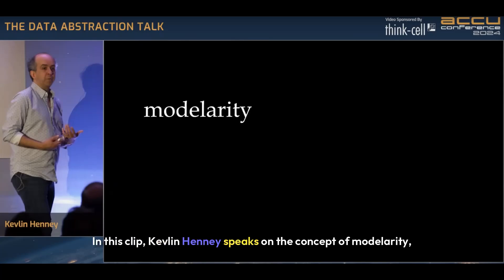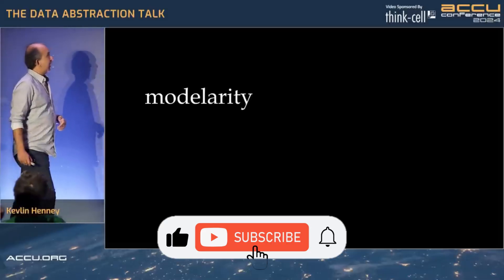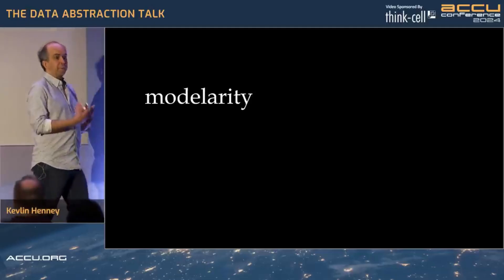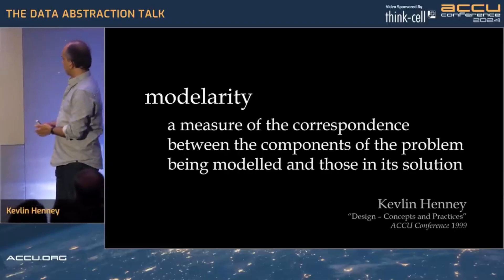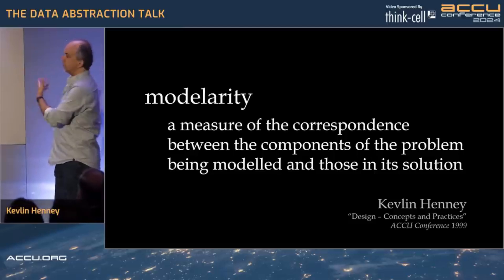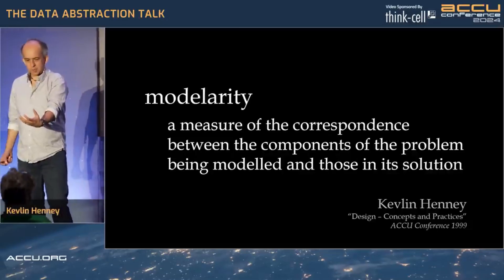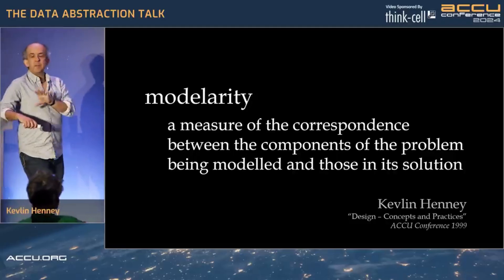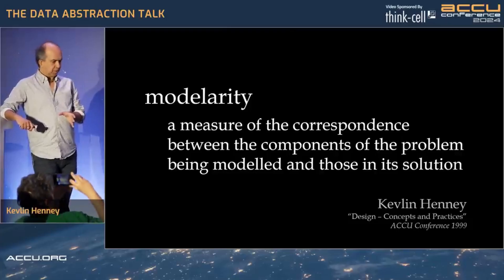Why Your Code Feels Wrong (Kevlin Henney on Modelarity)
In this video, Kevlin Henney introduces the concept of modelarity — not to be confused with modularity — as a key trait of good code. He explains how great code mirrors the developer's mental model of the problem, and why breaking that alignment increases cognitive load.
Ward Cunningham, inventor of the Wiki and pioneer of extreme programming, echoes this idea with his classic take on clean code: it's the kind of code where each routine is exactly what you expected. No surprises. No mental gymnastics.
I break down how these ideas connect and why closing the gap between thought and implementation can free up your most valuable resource as a developer: your brainpower.